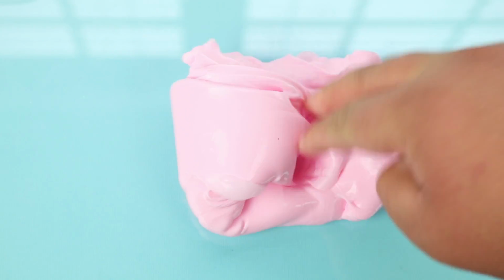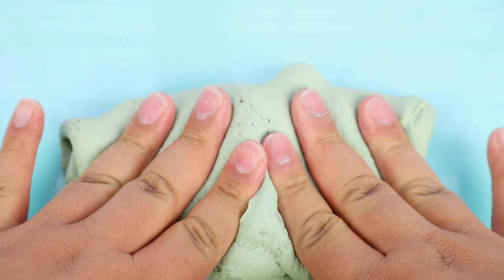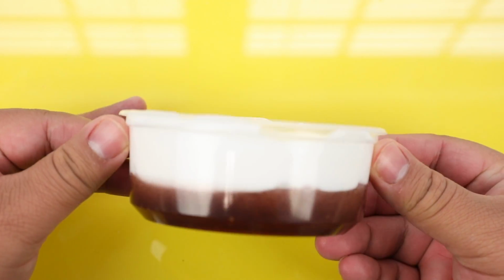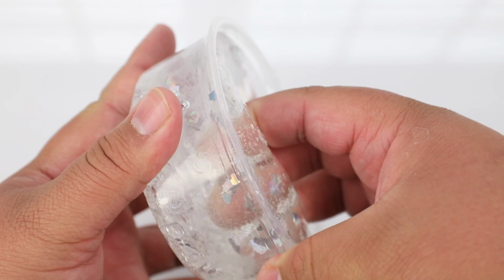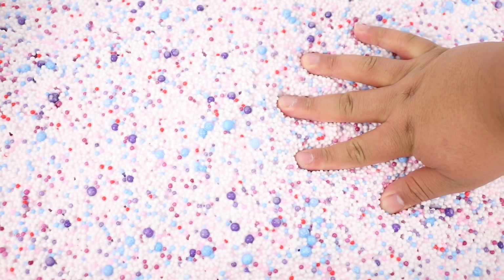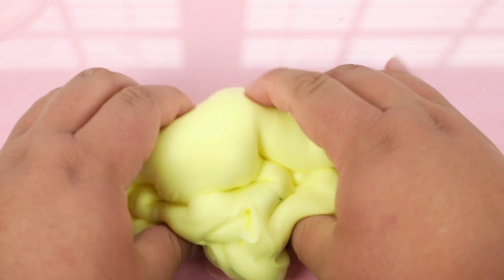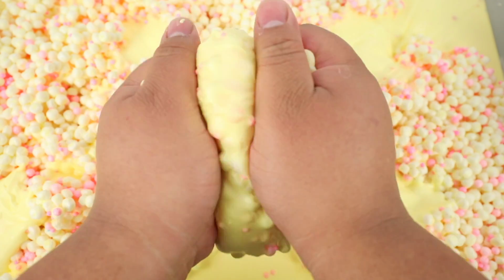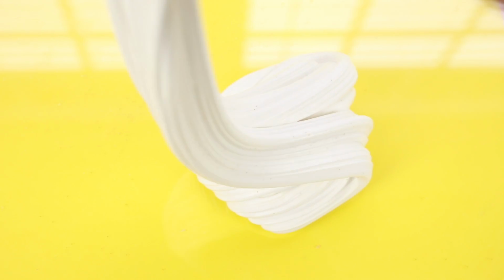Slime Shop Restock! February 1, 2019! - @UniicornSlimeShop 💦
Hi everyone! My name is Joseph Anthonii & today Issa SLIME RESTOCK!!! I do Slime Reviews, Tutorials, and Challenges on this channel so check out some of my other videos!

Musical.ly: @JosephAnthonii

Joseph Anthonii
POB 276384